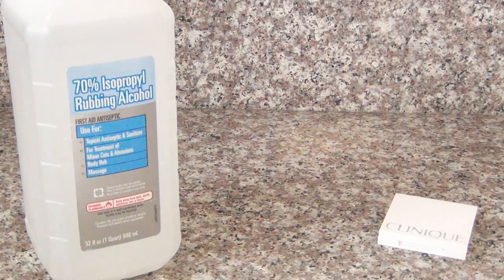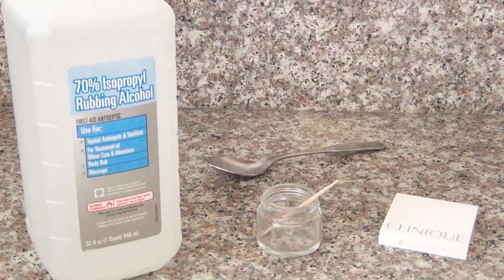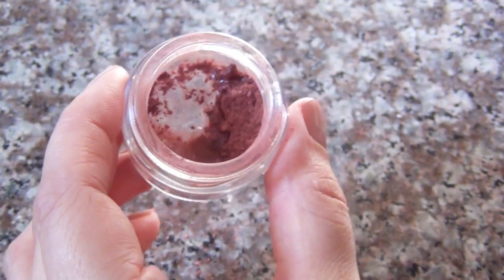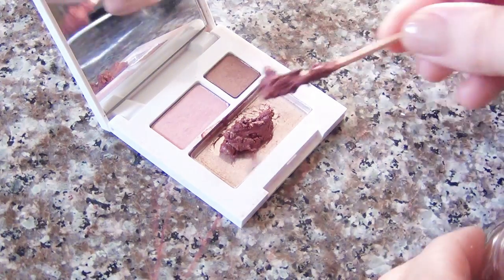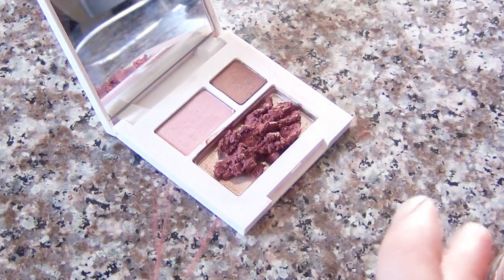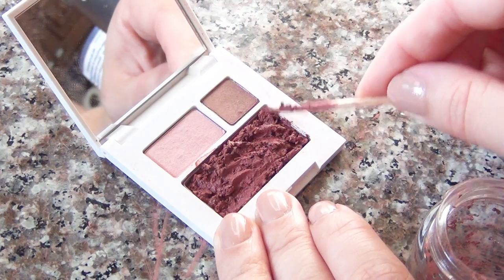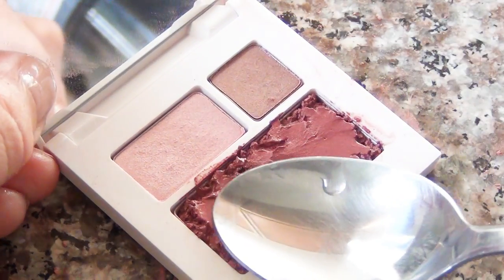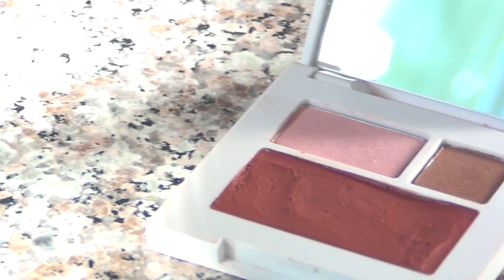How To Fix Broken Powder Makeup ♥ DIY Solutions!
We've all done it. Now you can fix those broken pressed powders, and extend the life of your compacts a little bit! This is extra helpful if you're clumsy like me.

I don't recommend attempting this with anything except rubbing alcohol, and the higher the proof, the faster your makeup will dry. Any other liquid will attract bacteria, and will probably get moldy, but the alcohol will evaporate, leaving just your powder.

Follow Katrinaosity...

Katrina Sherwood
90232